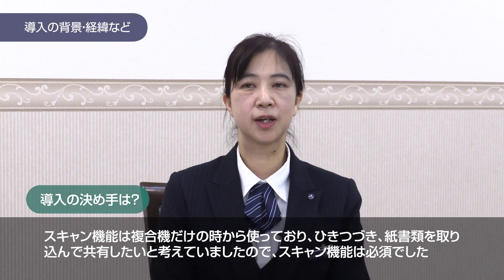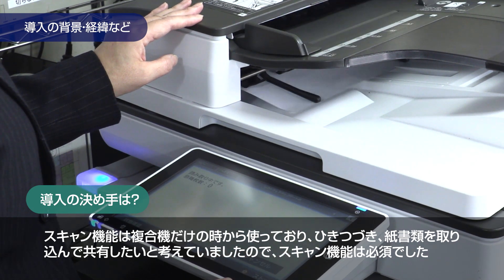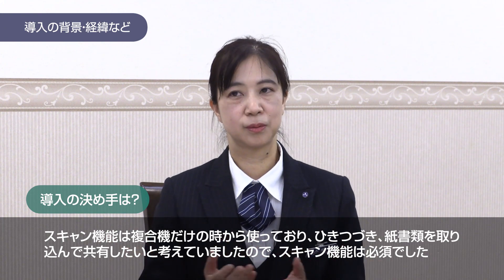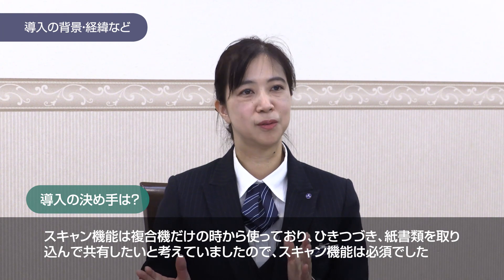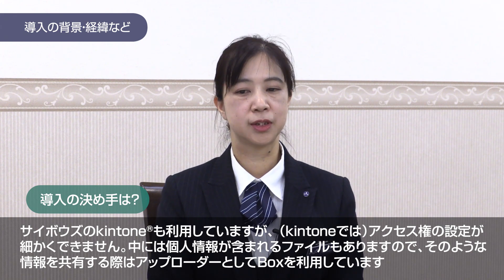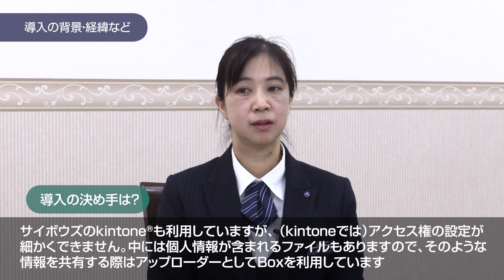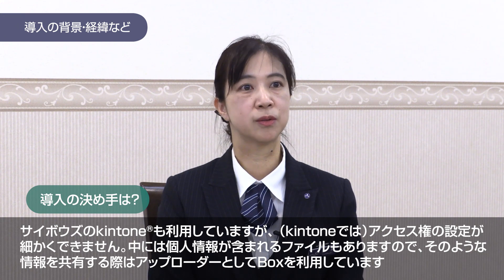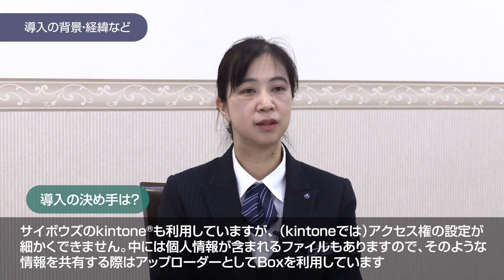RICOH カンタンストレージ活用シリーズ お客様導入事例 プレア様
ファイルサーバーをBoxにリプレースし、運用コストの削減と、全社員への情報共有が可能に。あわせてRICOH カンタンストレージ活用 for Boxを導入することで、ペーパーレス化による業務効率化を推進。